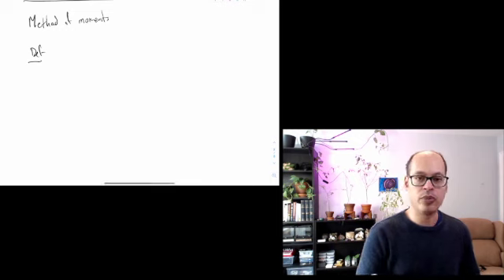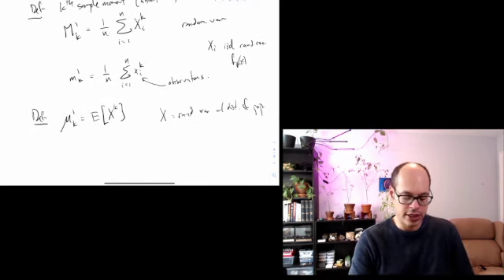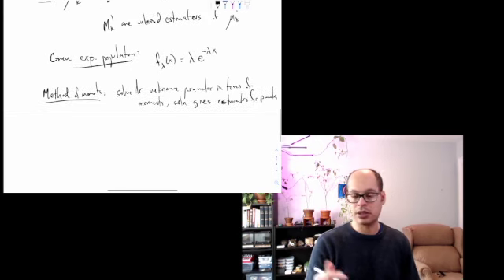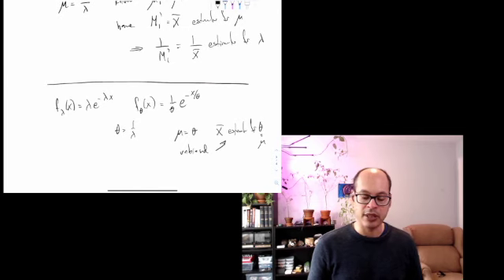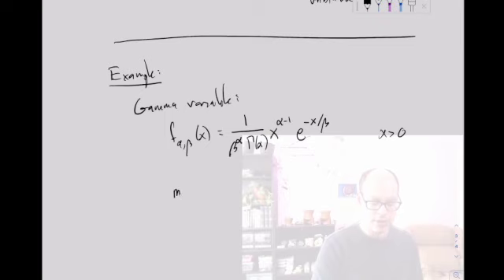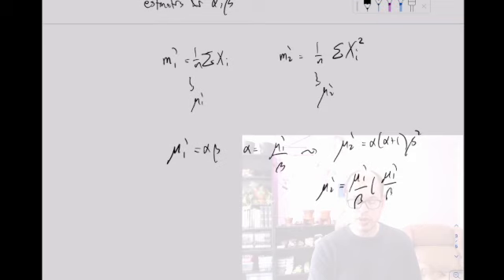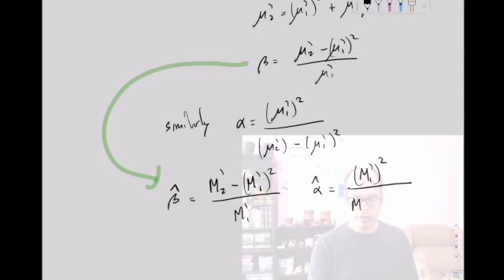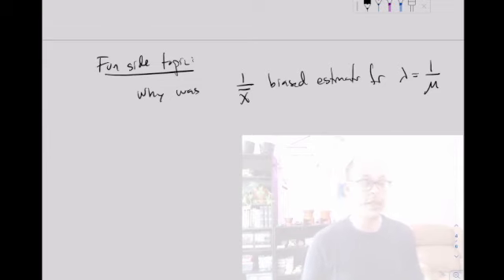Mathematical Statistics, Lecture 14.2: the method of moments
finding estimators via the method of moments